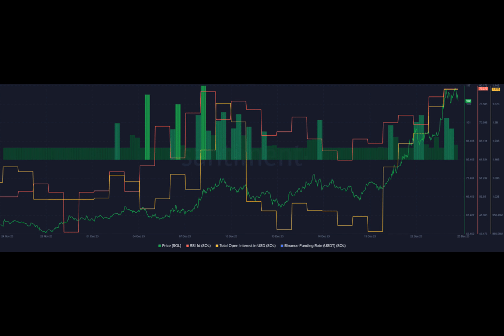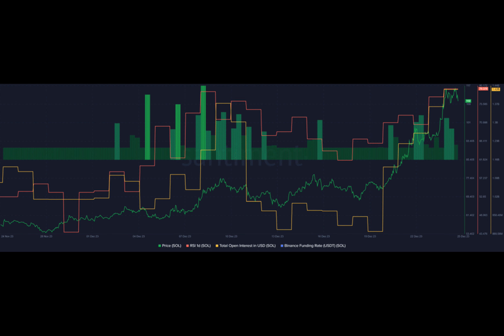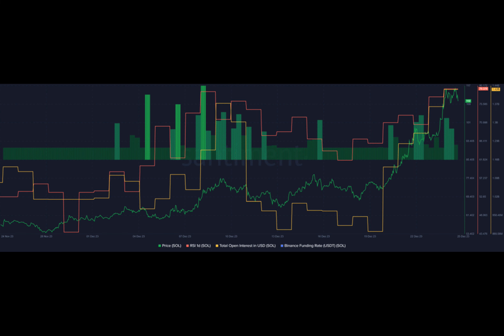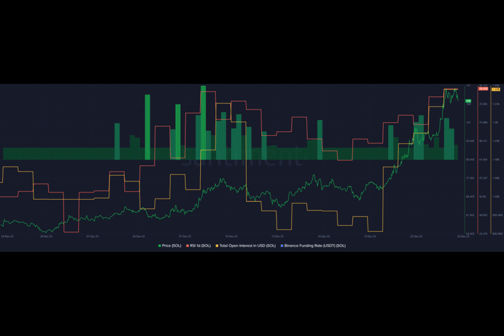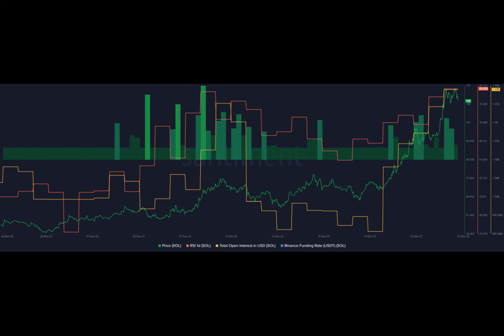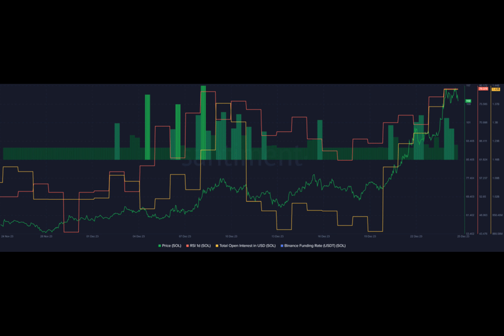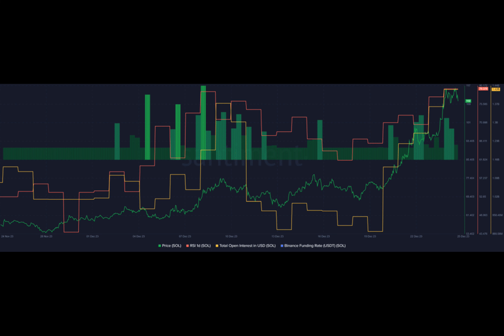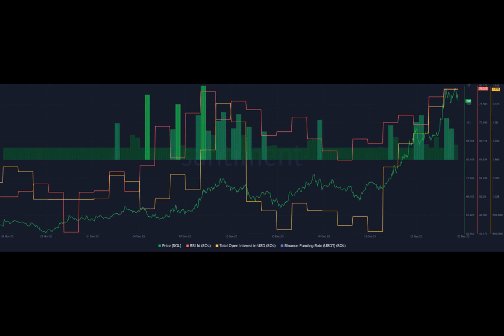200k SOL transferred to Binance, price decline underway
As Solana becomes the fourth-largest cryptocurrency — flipping XRP and BNB in a week — a key indicator shows that a price drop could be underway.